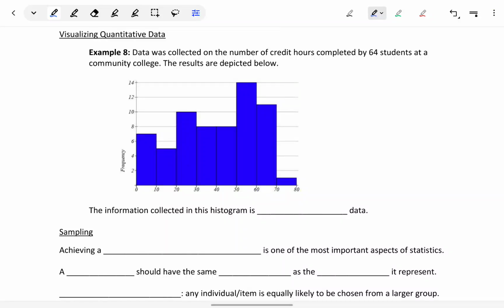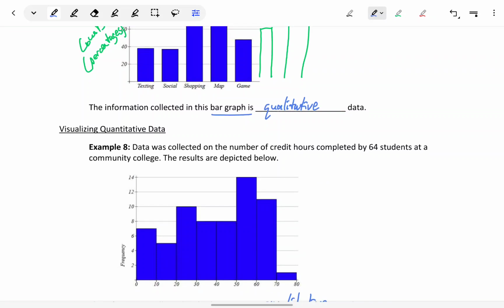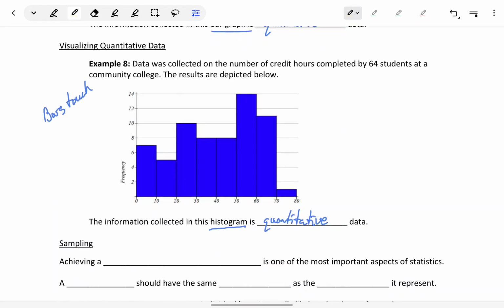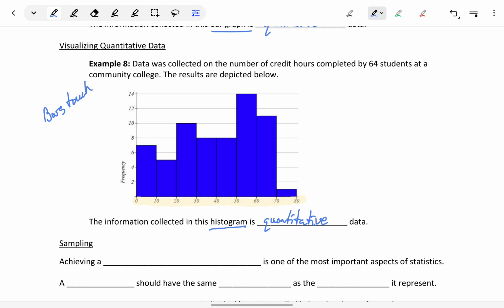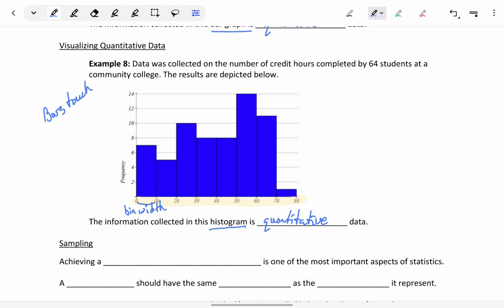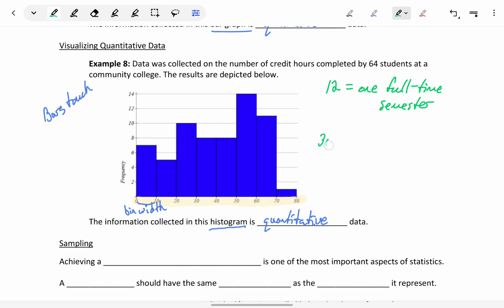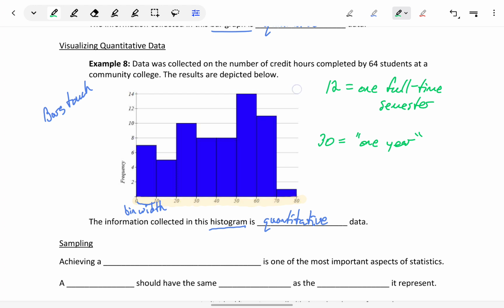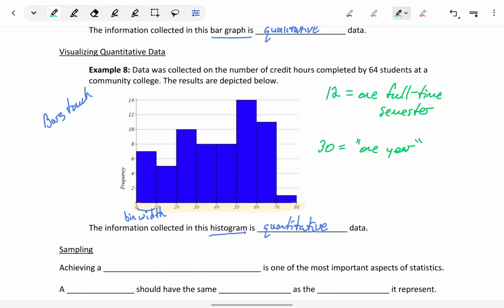Visualizing Quantiative Data